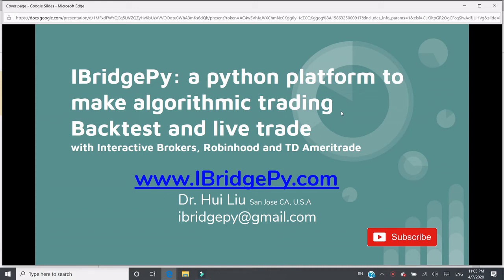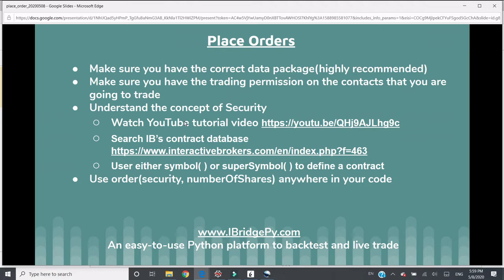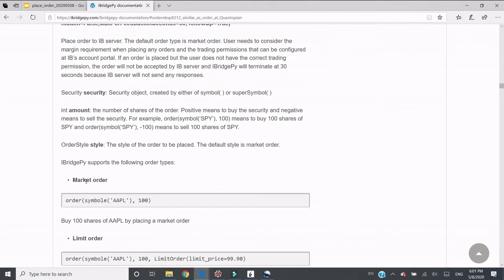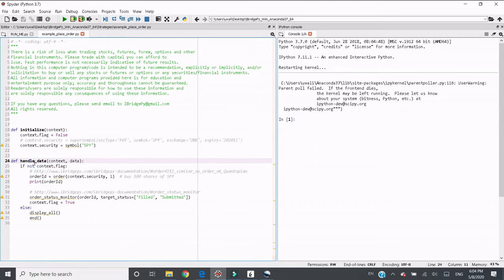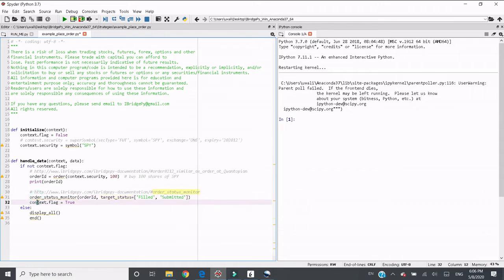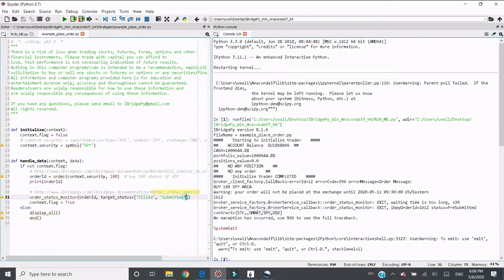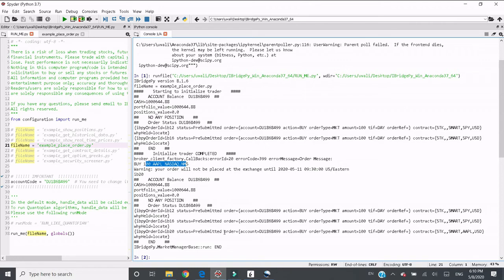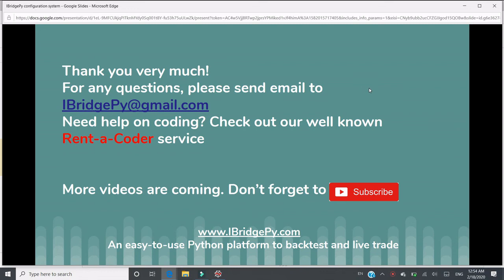Place order algorithmic trading using Python with Interactive Brokers Robinhood TD Ameritrade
IBridgePy, is a flexible and easy-to-easy python platform to help traders build automated algorithmic trading robots. You can use IBridgePy to back test strategies and trade with Interactive Brokers IB, Robinhood and TD Ameritrade.
In this tutorial:
* Make sure you have the correct data package(highly recommended)
* Make sure you have the trading permission on the contacts that you are going to trade
* Understand the concept of Security
* User either symbol( ) or superSymbol( ) to define a contract
* Use order(security, numberOfShares) anywhere in your code
* Order type can be LimitOrder, StopOrder, MarketOrder, etc.
* You can place a hidden order
* Use order_status_monitor to follow up on the order status